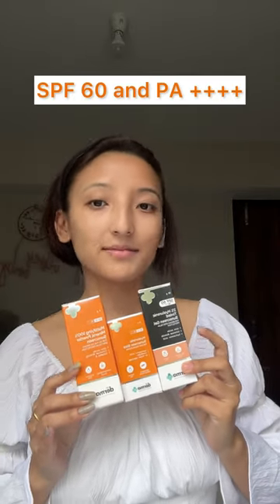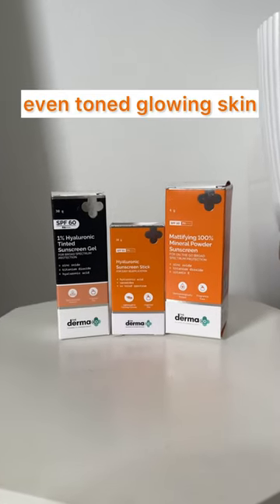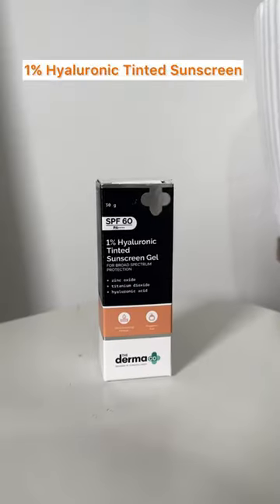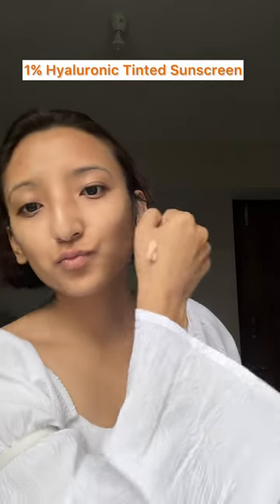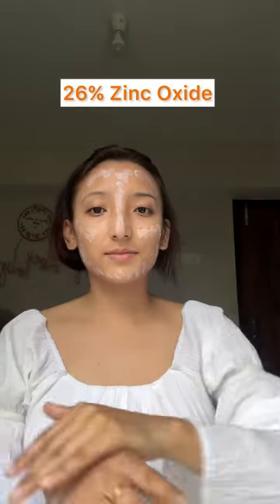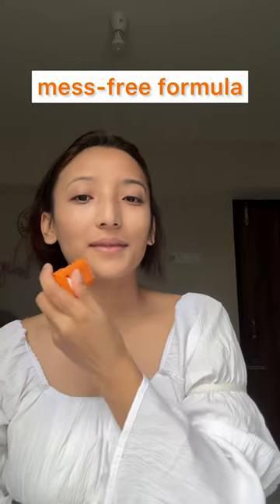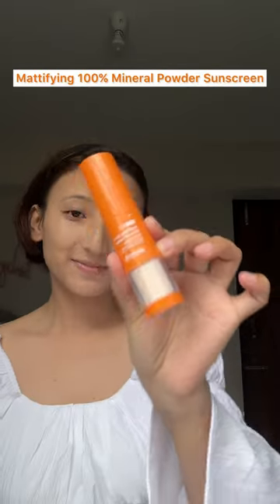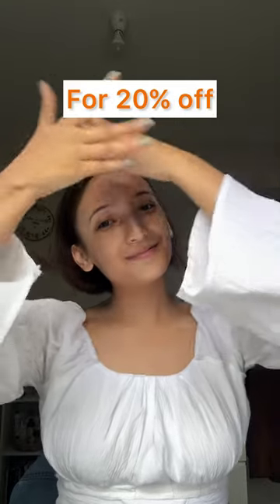Types of Sunscreen for different types of skin under Budget🫶🏻 sikkim goviral selflove❤️